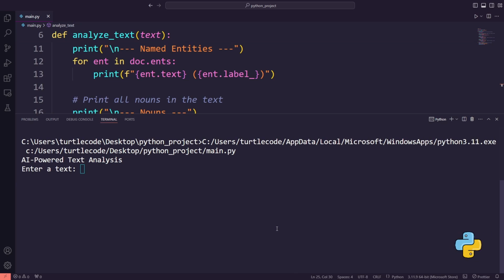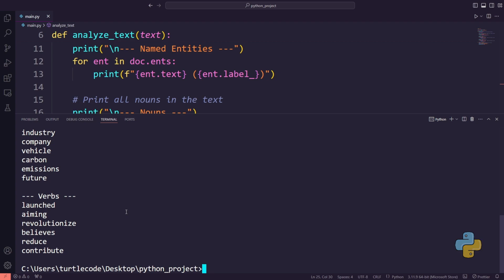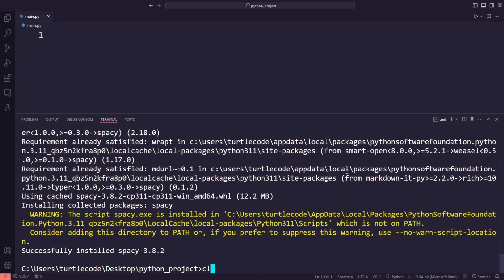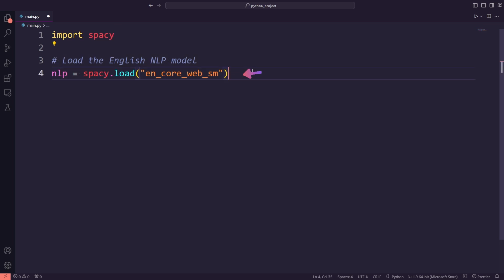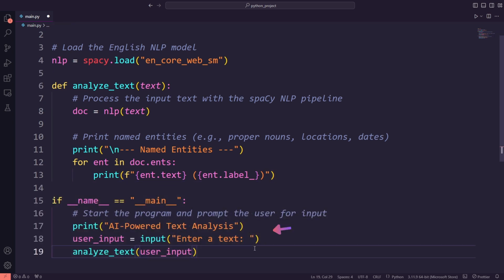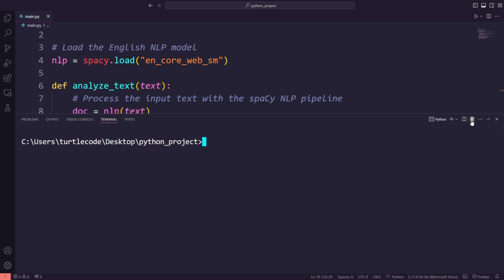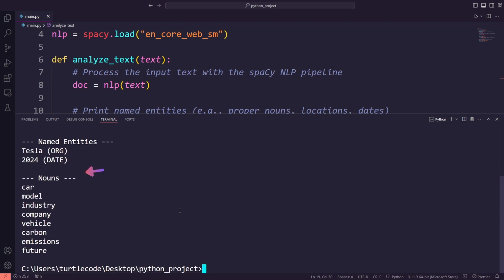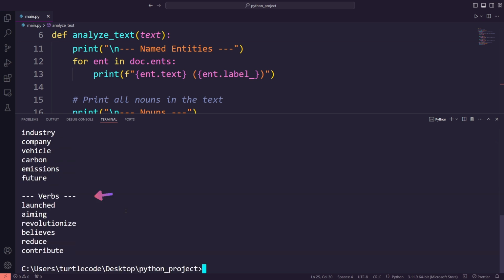How To Analyse A Text? | Python Scapy Tutorial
In this tutorial, we will use the SpaCy library to analyze a text and extract verbs, nouns, and named entities. You can follow the Python playlists on my Turtle Code YouTube channel to learn modules like Django, Tkinter, and Streamlit. We will start by importing the SpaCy library and loading the English language model. Next, we will create a function to process the input text and print out the extracted entities, nouns, and verbs. The video includes tests with user input to demonstrate the process. Don't forget to check out other Python tutorials in the pinned comment!